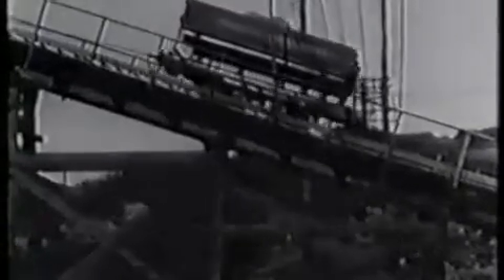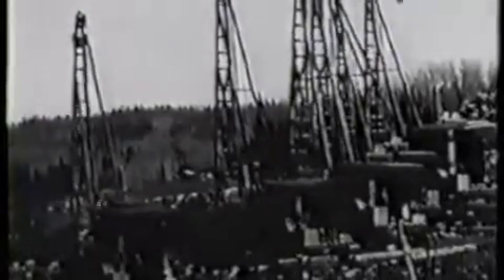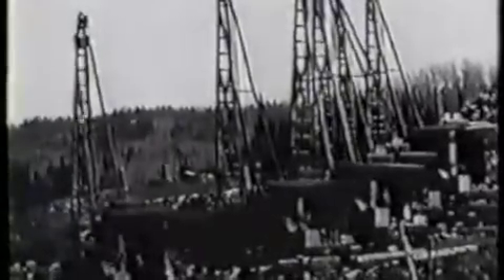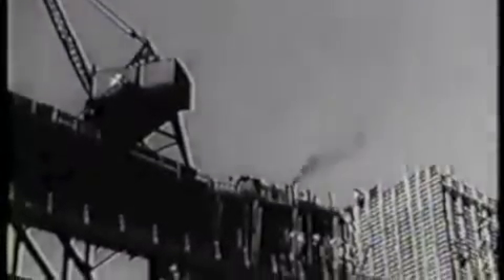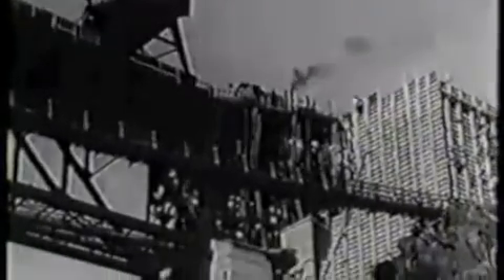Building the Abitibi Canyon Dam 2 of 4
Documentary from 1932 - Building the Abitibi Canyon Dam. Quite a feat in the 30's in the middle of the Canadian North, 100's of miles from the nearest civilization.